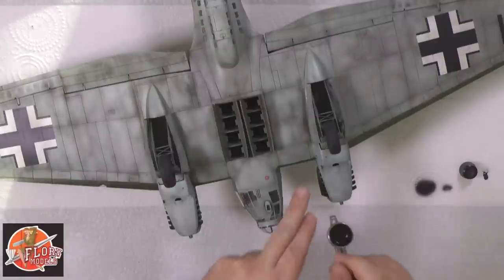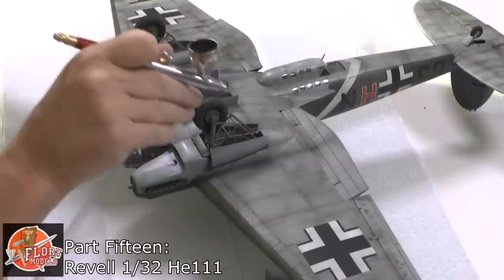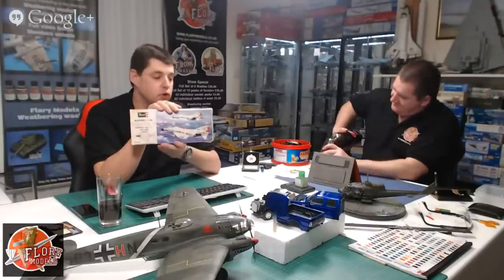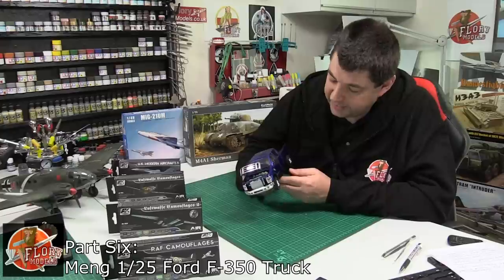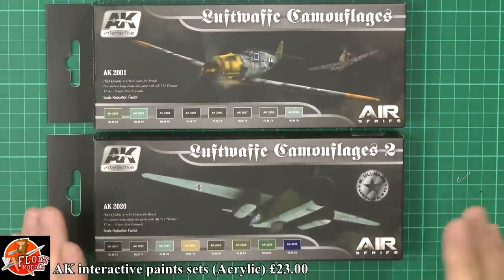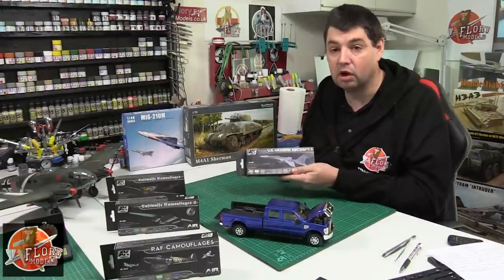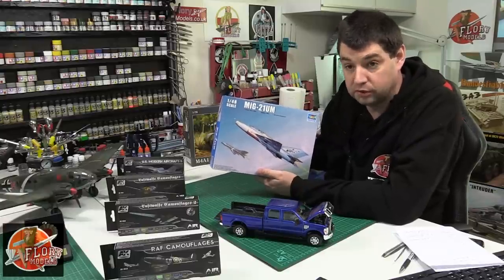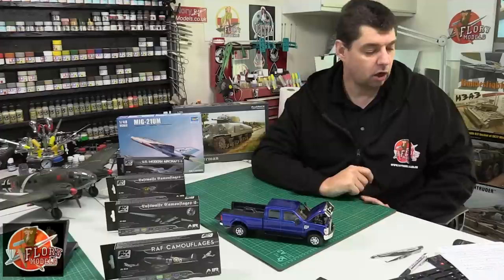Flory Models News Show 16th January 2015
0.00 Welcome
2.20 Revell 1/32 He111 Video build update
7.20 Tuesdays live show
11.40 Meng 1/24 Ford F-350
15.25 AK interactive Paint Review
25.20 Site and Forum News
30.00 Aaron Scott's Trumpeter 1/32 MIG 3